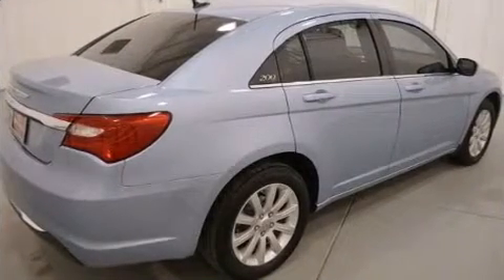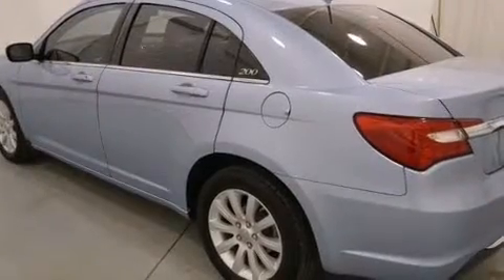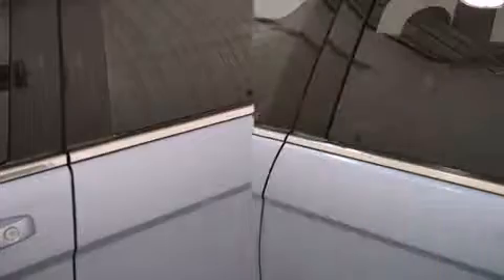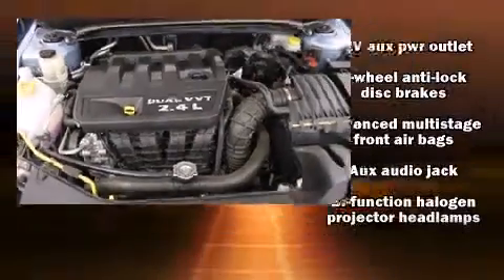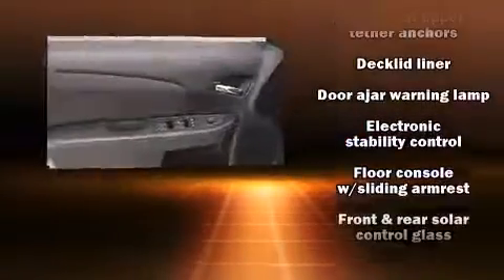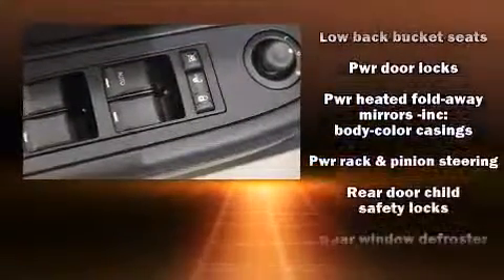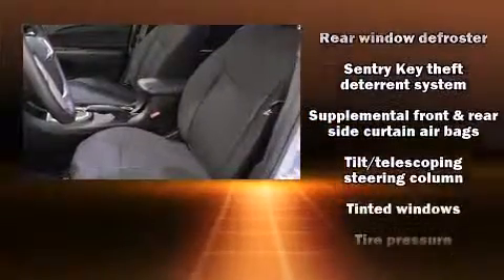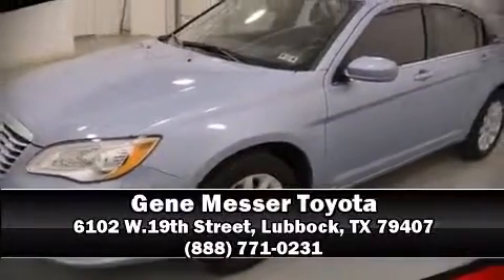2013 Chrysler 200 Touring in Lubbock, TX 79407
The 2013 Chrysler 200. With fewer than 15,000 miles on the odometer, this 4 door sedan prioritizes comfort, safety and convenience. It features a front-wheel-drive platform, an automatic transmission, and a 2.4 liter 4 cylinder engine. It's equipped with tons of terrific amenities, but it won't break your budget. Such as remote keyless entry, front and rear reading lights, 1-touch window functionality, speed sensitive wipers, a built-in garage door transmitter, a trip computer, power door mirrors, and cruise control. Audio features include a CD player with MP3 capability, steering wheel mounted audio controls, and 6 well positioned speakers. Chrysler ensures the safety and security of its passengers with equipment such as: dual front impact airbags, head curtain airbags, traction control, anti-whiplash front head restraints, a security system, and 4 wheel disc brakes with ABS. Brake assist technology provides extra pressure when applying the brakes. It also arrives with a Carfax history report, providing you peace of mind with detailed information. Our aim is to provide our customers with the best prices and service at all times. Please don't hesitate to give us a call.